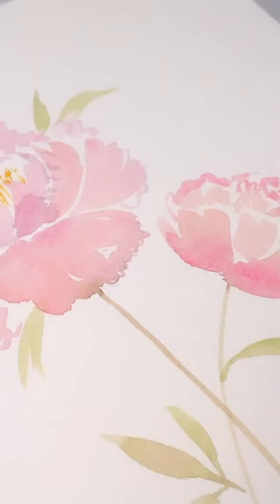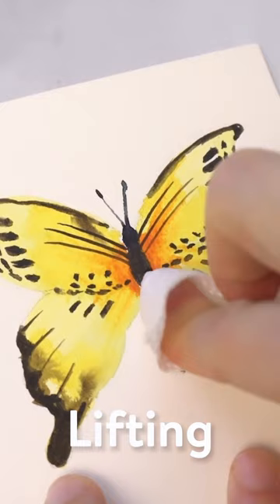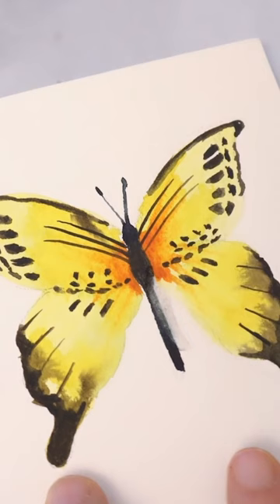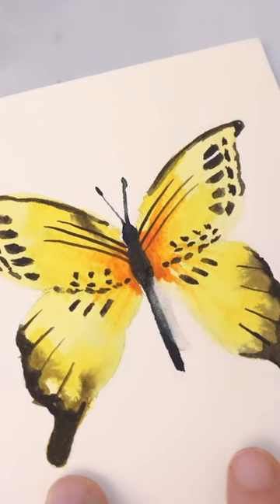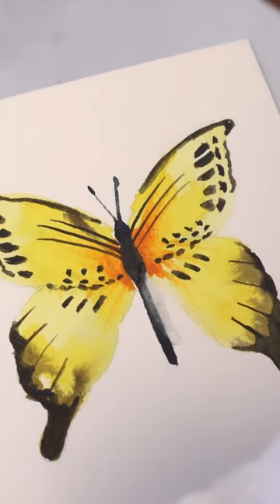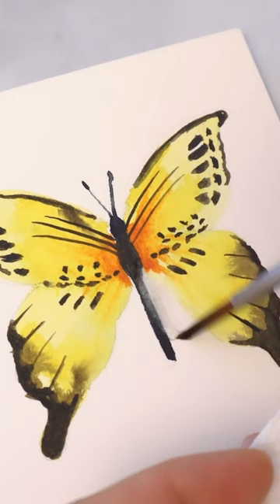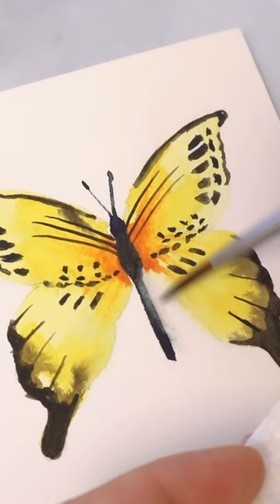DON’T PANIC! What to do when you mess up your watercolor